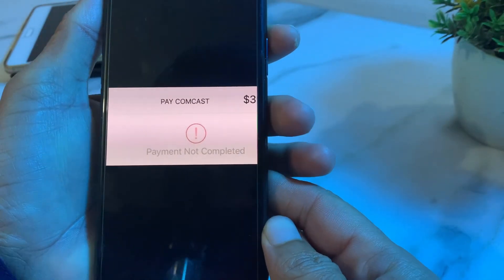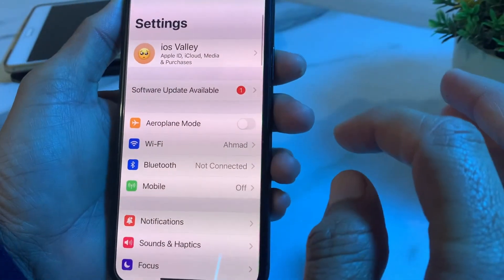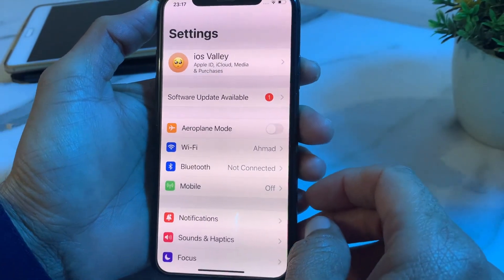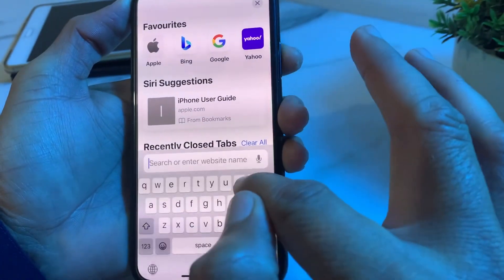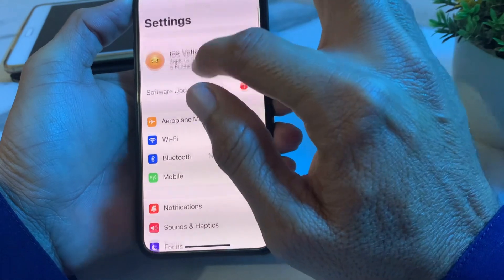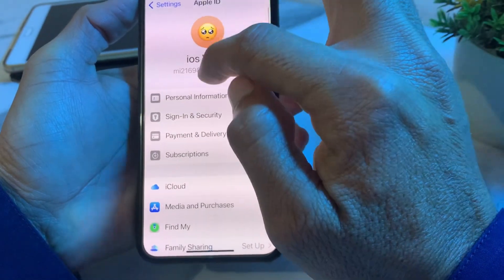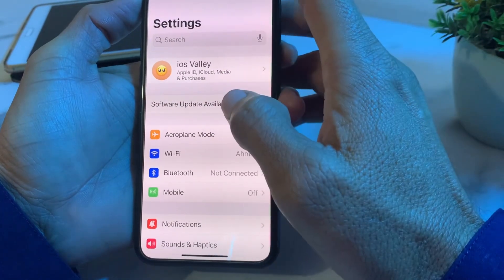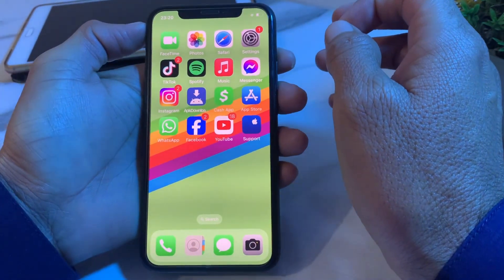Payment Not Completed App Store iPhone / Payment Not Completed App Store Free App / iPad /Fix iOS 17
payment not completed app store on free apps reddit
payment not completed app store ipad
How do I fix payment not completed on App Store?
How do I fix my iPhone purchase couldn't be completed?
Why is App Store not letting me pay?
Why can't I download apps on my iPhone because of payment?